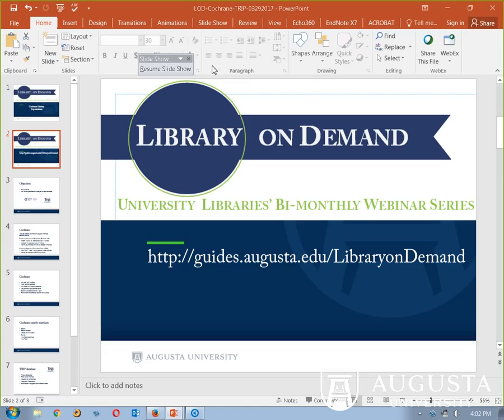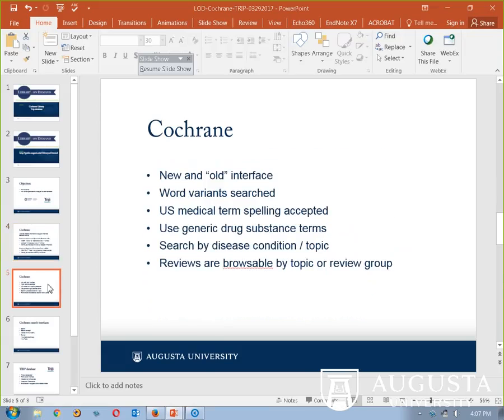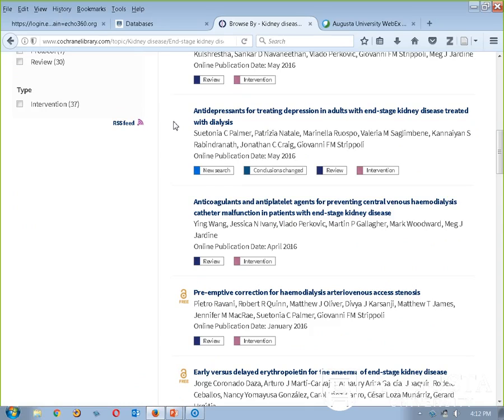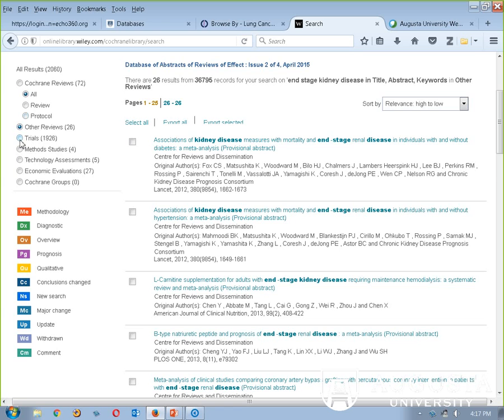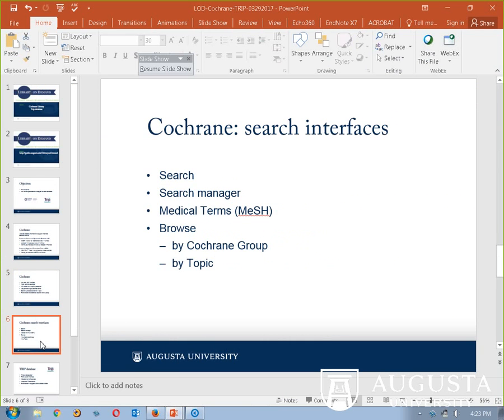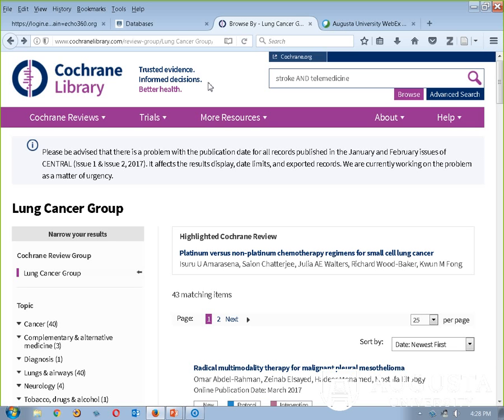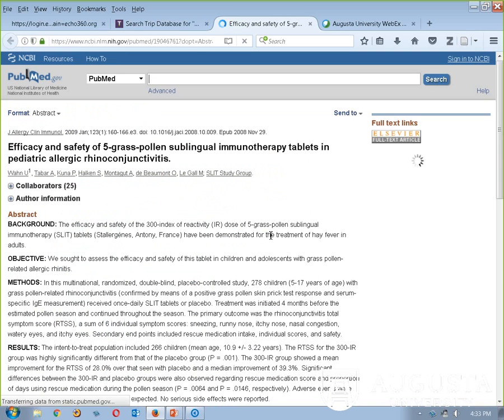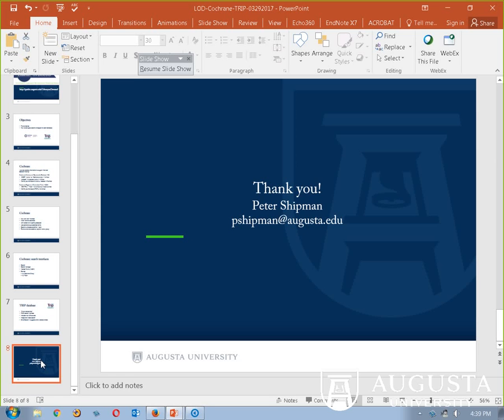Library on Demand: Cochrane and TRIP Databases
Peter Shipman, Dental Medicine and Cancer Librarian, presents on how to use the Cochrane and TRIP databases.